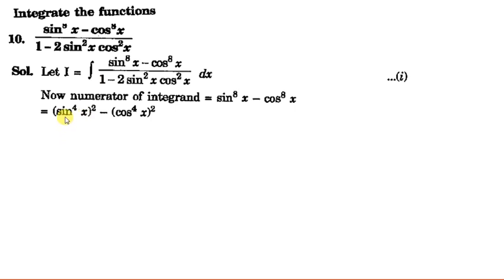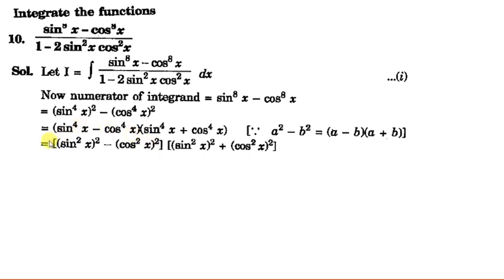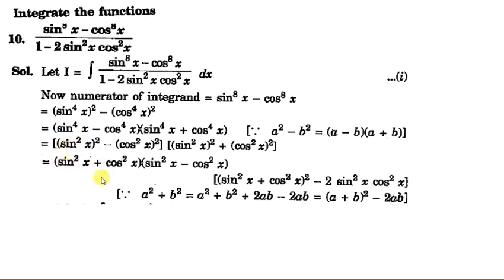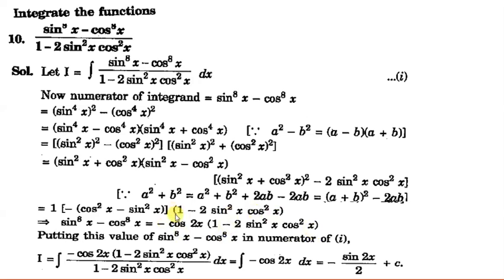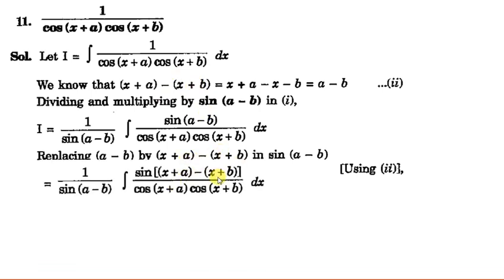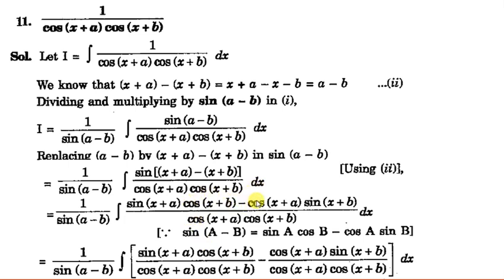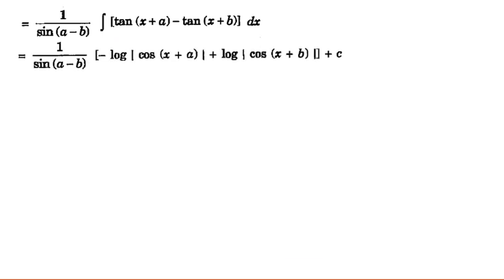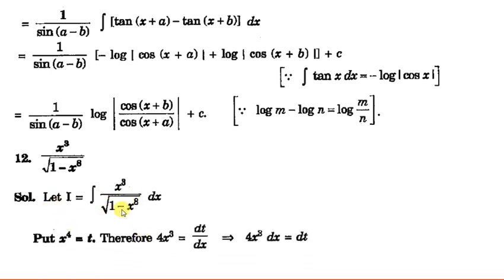Class XII : Integration | Lecture 34 | Miscallenous Ex - Part 3 | Neelam Raheja | NCERT | CBSE